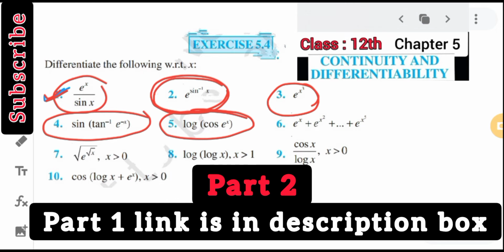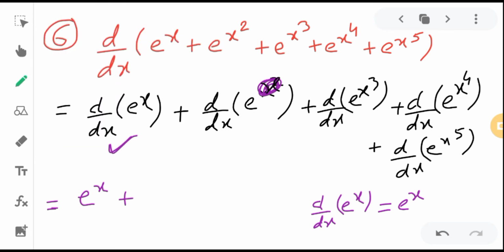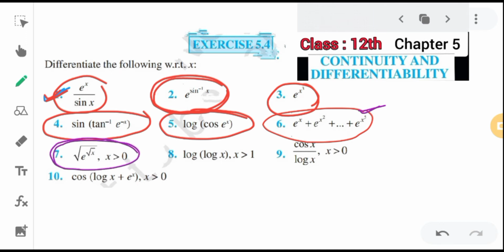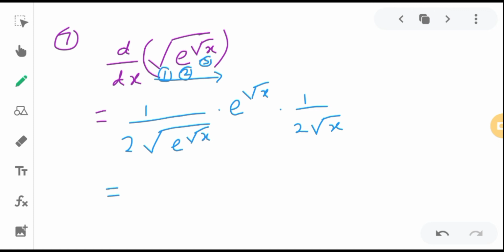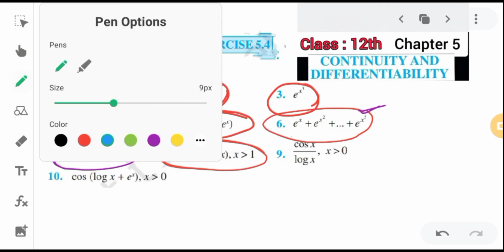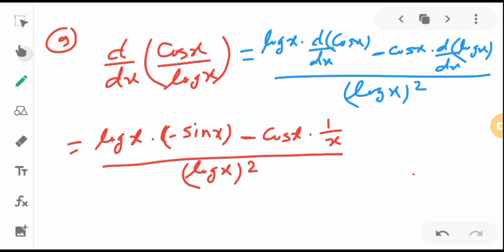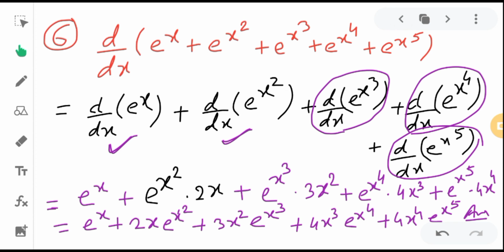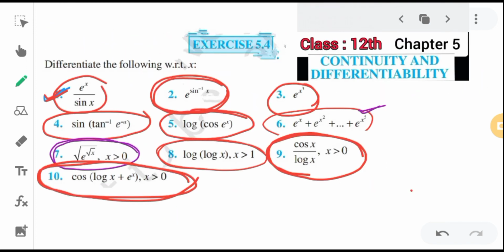Class 12th Maths || NCERT Chapter 5: Differentiability , Exercise 5.4